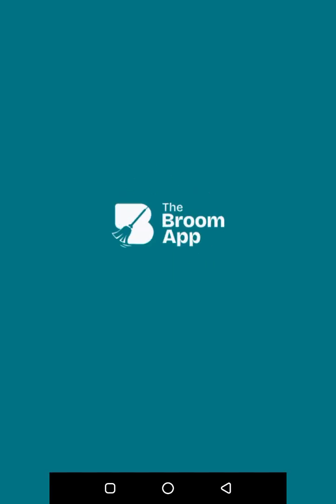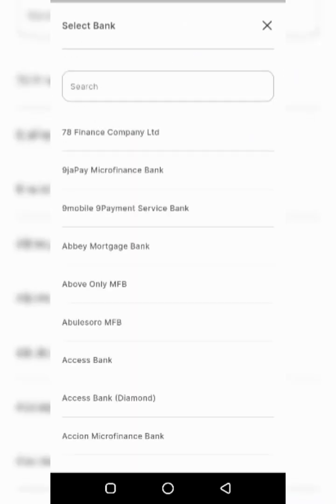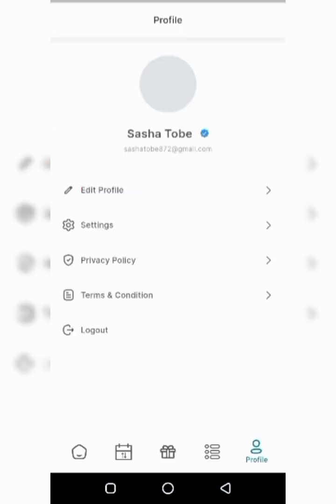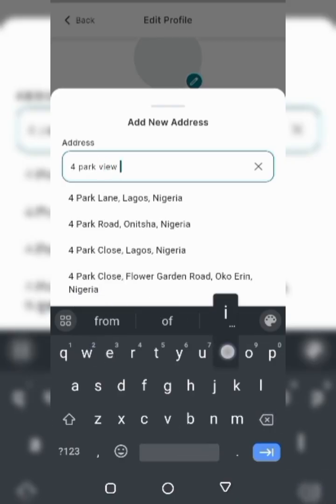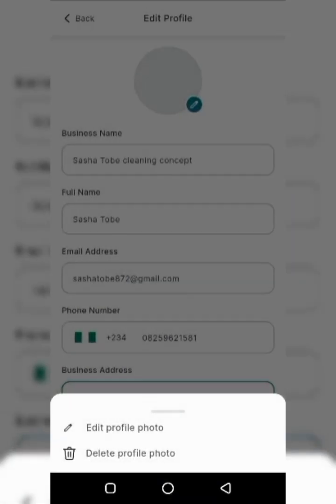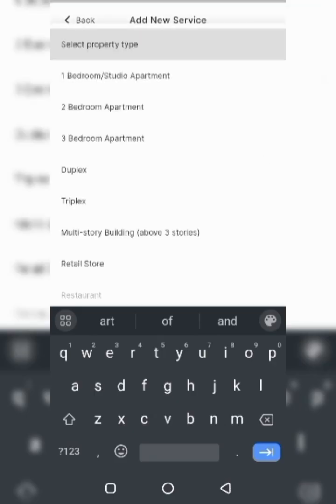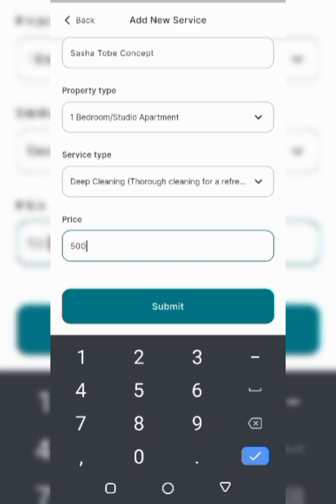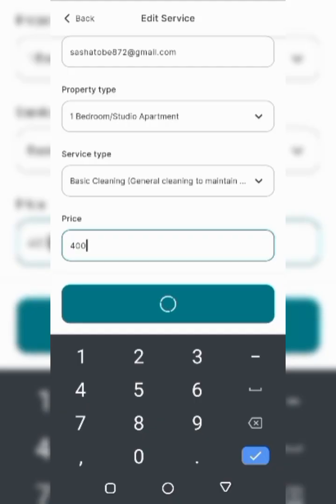How to set up your profile as a service provider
“Learn how to set up your profile as a service provider. This guide walks you through adding your account details, uploading your services, and adding images to showcase what you offer, so customers can easily find and book your services.”